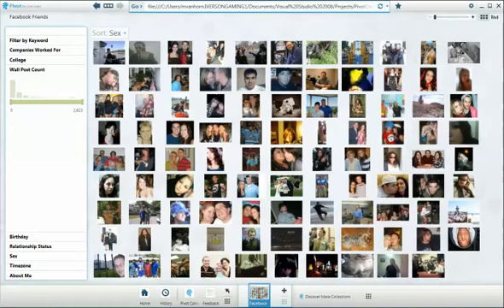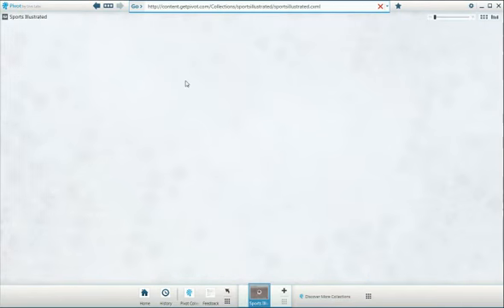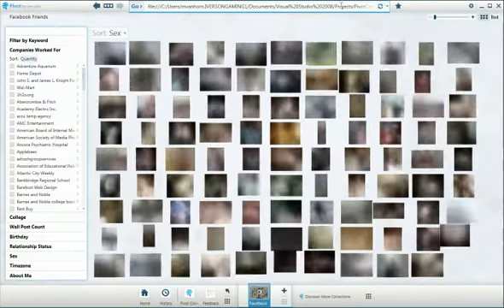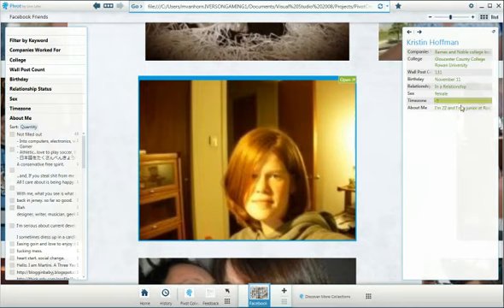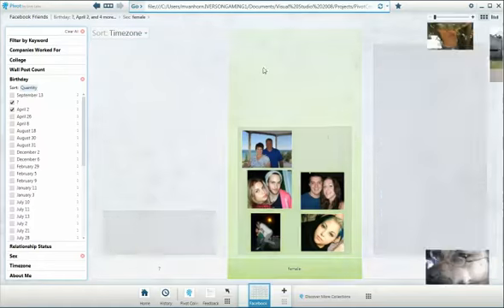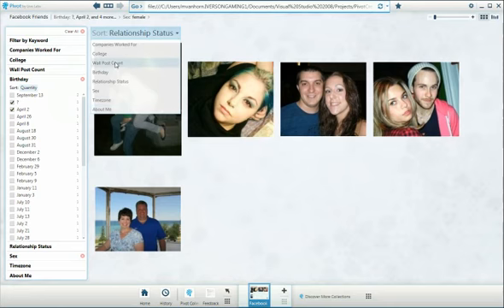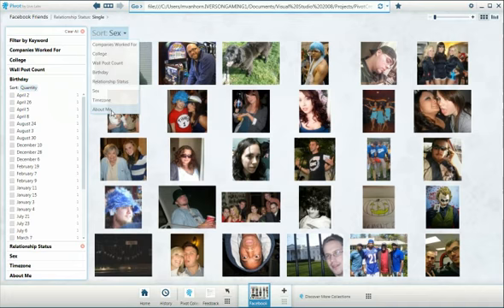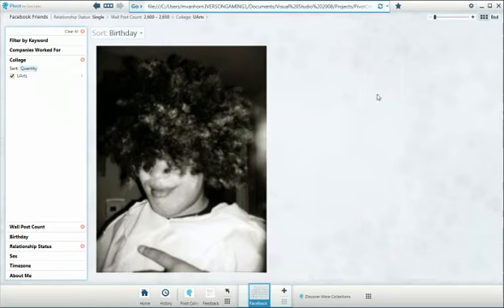Pivot Facebook Friends HD - not really hd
This is a screen cast showing what you can build in just a few hours using Microsoft's Pivot from Live Labs and the Facebook API